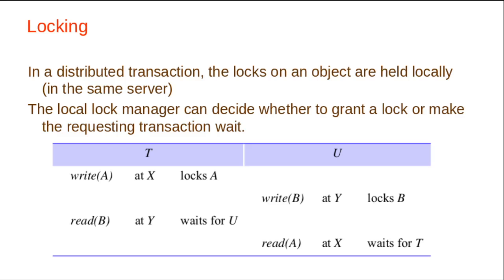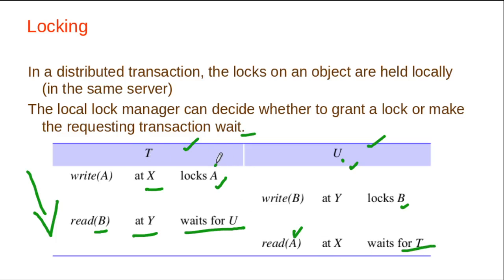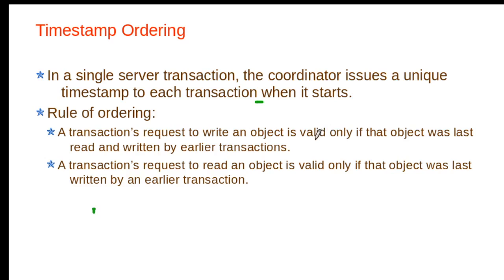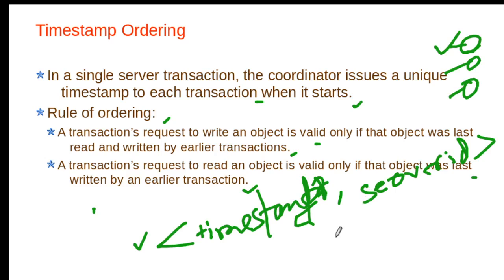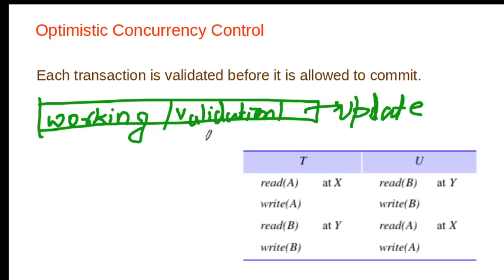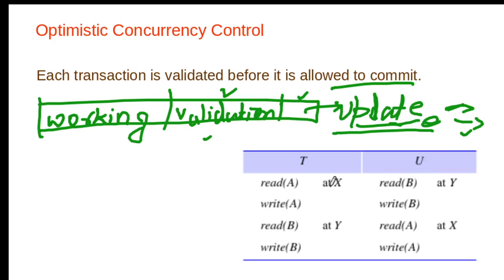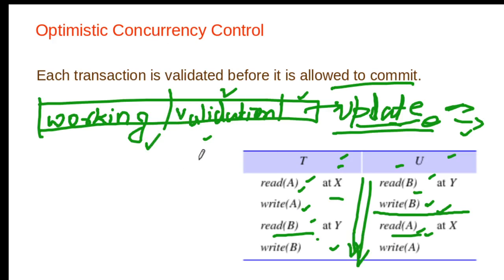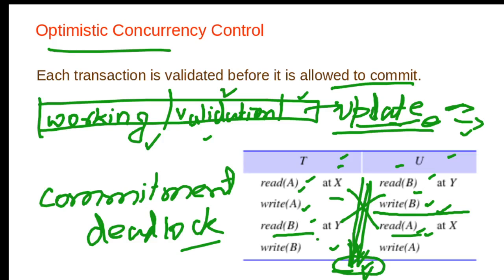Lecture 12: Distributed Systems: Concurrency control in distributed transactions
Learn about the concurrency control in distributed systems. Learn about Locking and timestamp ordering. Also learn about the optimistic concurrency control.